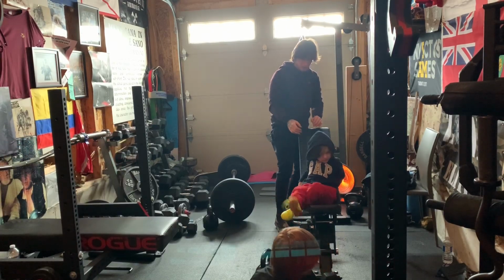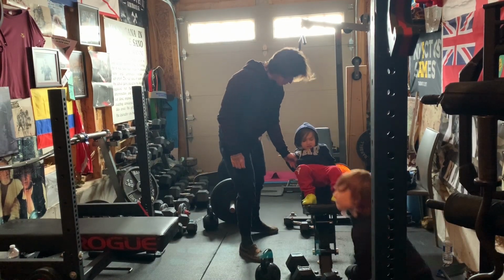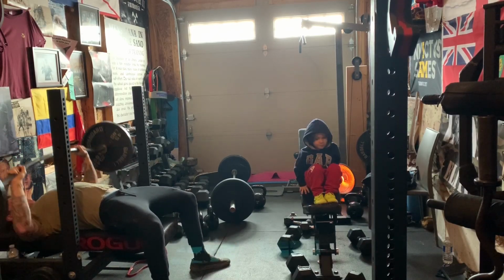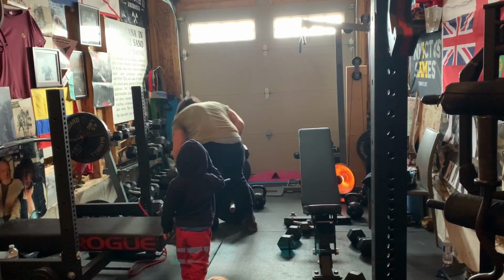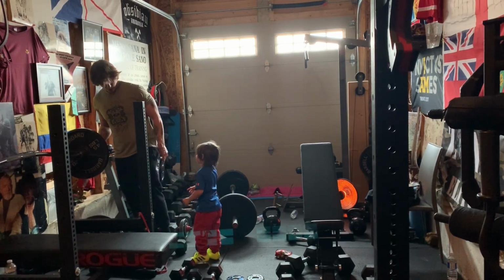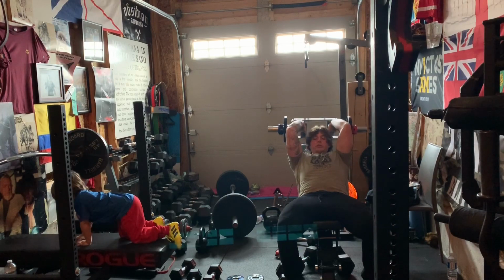January 1st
Really happy I get the opportunity to teach my sons my passions of fitnesses. Today was a blast.